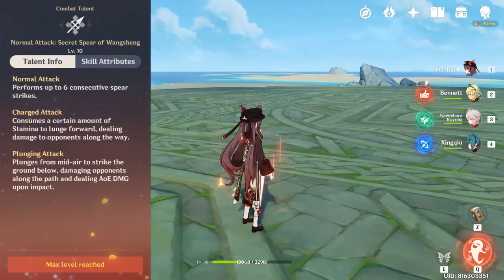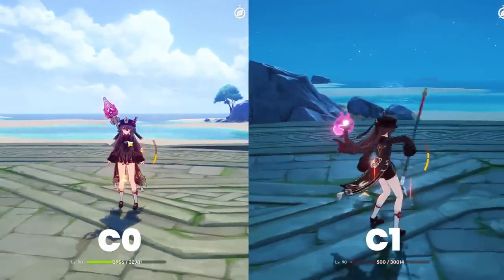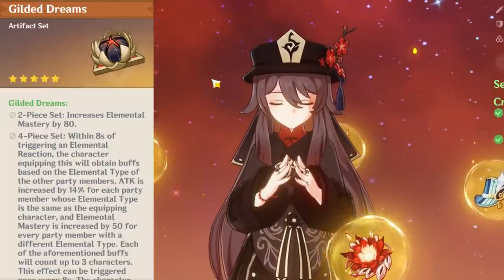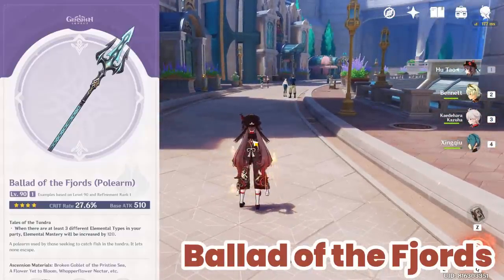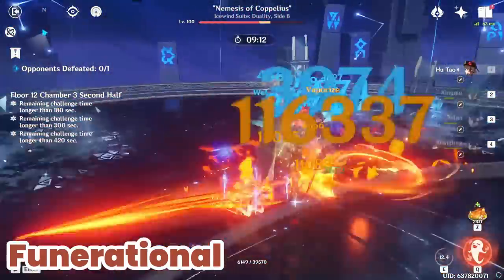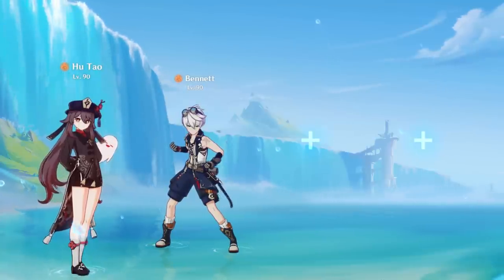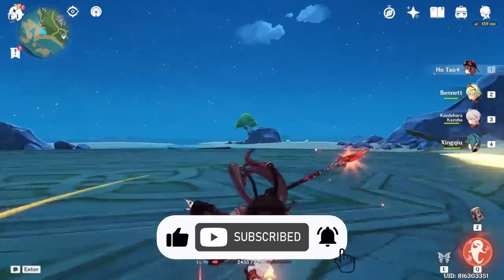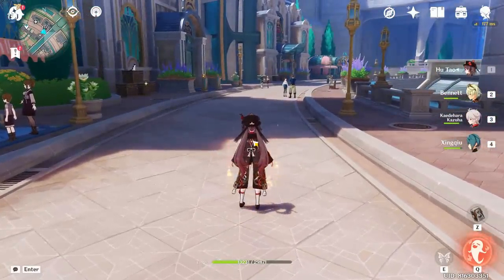*UPDATED* IN DEPTH Hu Tao Guide! Artifacts, Weapons, Rotations & Attack Canceling! I Genshin Impact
Heyyy Everyone! Welcome to my in depth Hu Tao guide. The Pyro Queen is back for another Rerun in Genshin Impact 4.1. In this guide I will discuss her kit, best artifacts, weapons, playstyles, team comps, rotations and a detailed explanation on how to learn her jump and charged attack animation cancels. Hu Tao is a welcomed Main Pyro DPS that offers a fun challenge with an extremely rewarding outcome. I do my absolute best to respond to all comments.

I stream live 5 days a week Come join the community!

If you are looking for a low to zero calorie/carb energy drink that doesn't have that chalky taste check out Rogue Energy and use code TREVITO for 20% off your order!

Edited by Strygner!

0:00 Intro
0:32 Playstyle
1:11 Talents
2:48 Ascensions
3:29 Constellations
5:06 Artifacts & Stat Prioritization
7:44 Weapons
10:05 Team Comps and Rotations
15:02 Combos Is Animation Canceling Necessary?
15:37 N1C Vs N2C
16:25 Animation Canceling
18:34 Should you Pull?
19:08 Outro